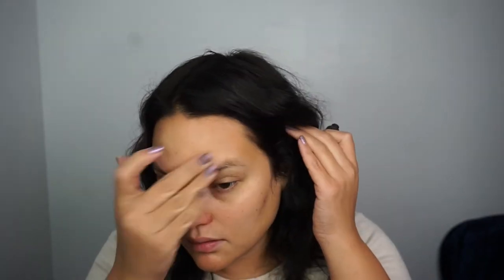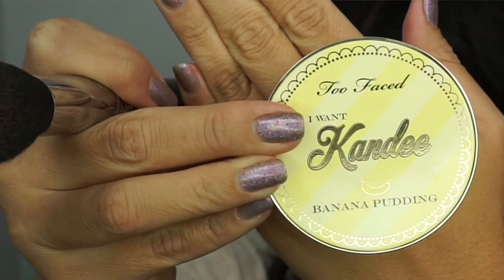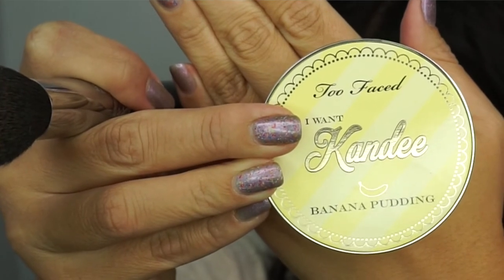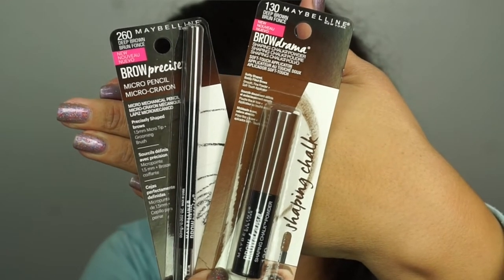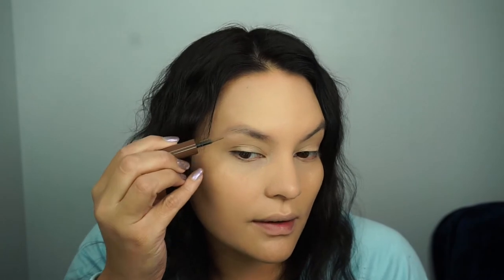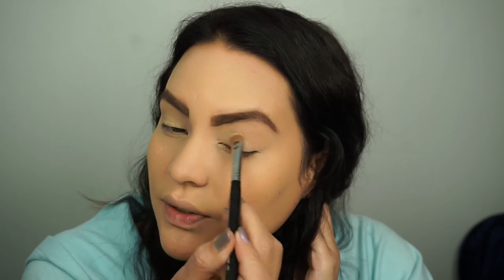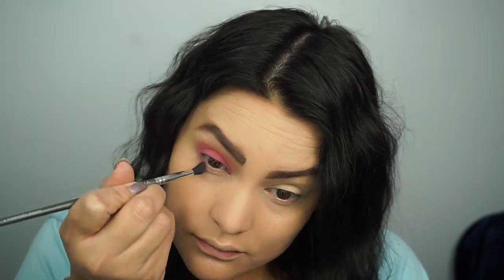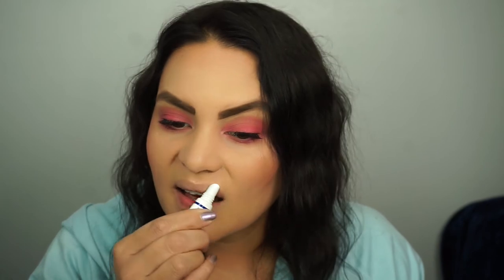Fall Makeup Trends 2017 Pink Makeup Tutorial and CRAZY bug experience | Melissa Chee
Fall Makeup Trends 2017 Pink Makeup Tutorial
Kat Von D Mi Vida Loca palette
Beauty blender
Maybelline Shaping Chalk Brown
Ardell Baby Wispies

Melissa is a participant in the Amazon Services LLC Associates Program, an affiliate advertising program designed to provide a means for sites to earn advertising fees by advertising and linking to amazon.com or myhabit.com.